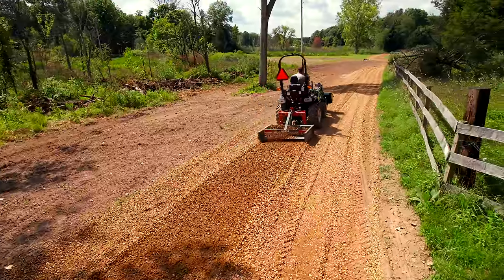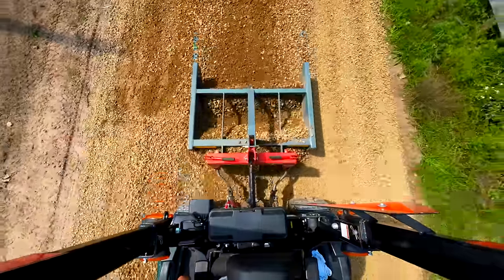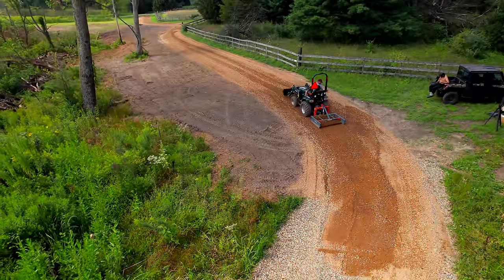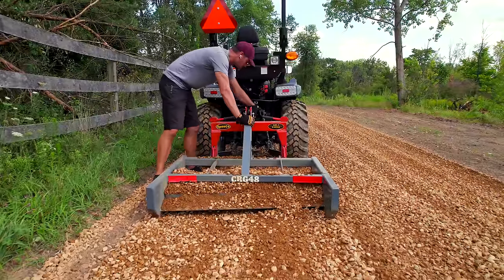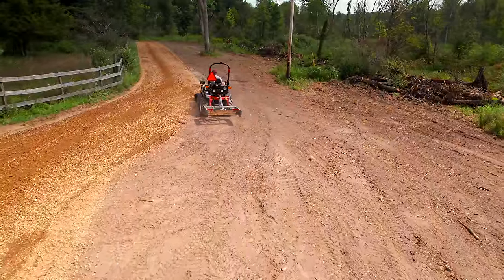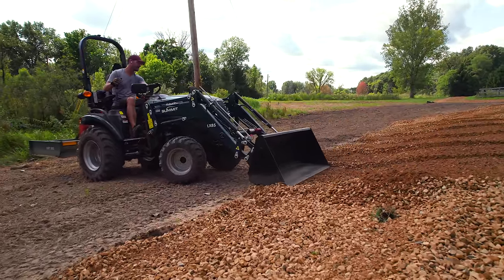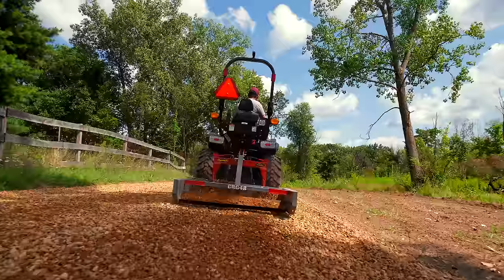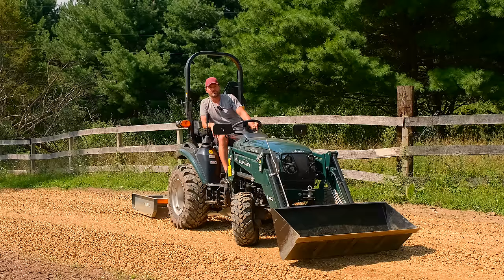THE ONLY TOOL YOU NEED FOR GRAVEL DRIVEWAY MAINTENANCE!😎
I love grading. It's one of those kinds of projects where results are immediate. Like mowing a lawn. So you feel your progress and see the improvement as you go. Today we grade our newest section of drive with the Summit TX25 and the Dirt Dog 48 Land Plane. There is a section of this drive that is rather sloped from one side to the other, so we're going to experiment and not crown this section in hopes that water will shed downhill. Time will tell if this is a mistake or not. But if it is, we'll just hop back on the tractor and re-grade!